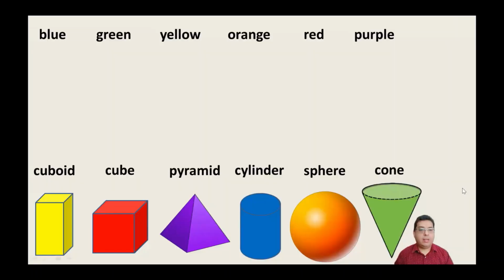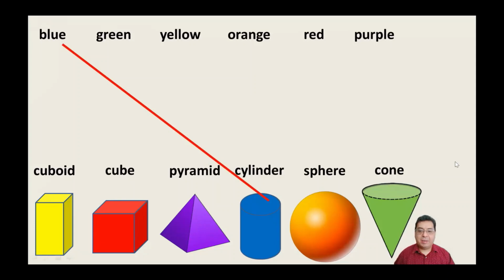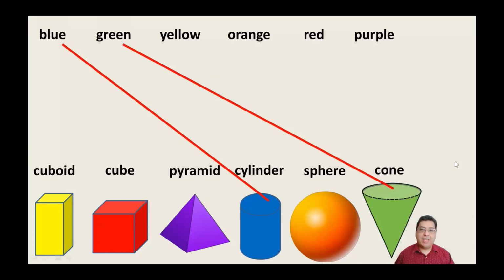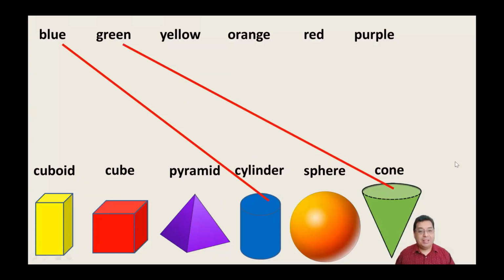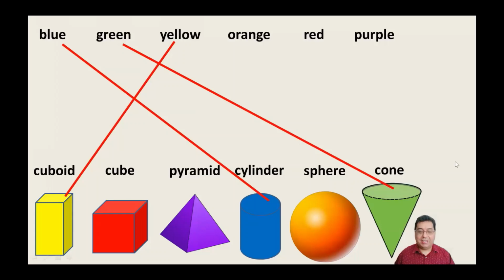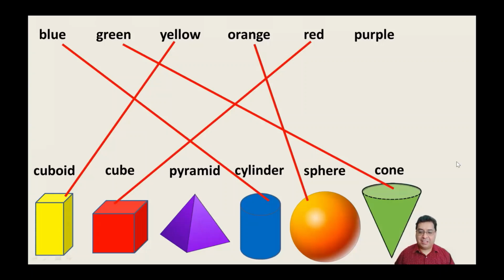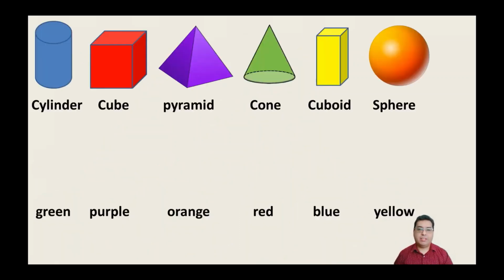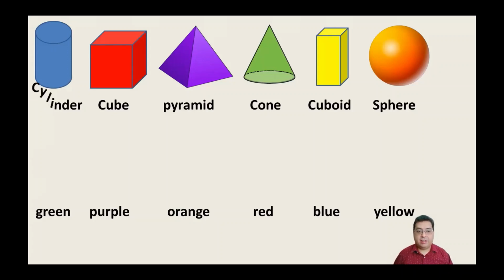Matching Colors With 3D Shapes Math Review Video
This video will go over matching colors with 3D images and is a great way to introduce 3D images by matching them with colors we see everyday.

The Bonus Activity provides an opportunity for the viewer to apply what they know about the matching colors, which is relevant to the video. The names of the colors are given to help see the association with the pictures being shown.

All my videos are designed to simulate what my online tutorial lessons will be like.